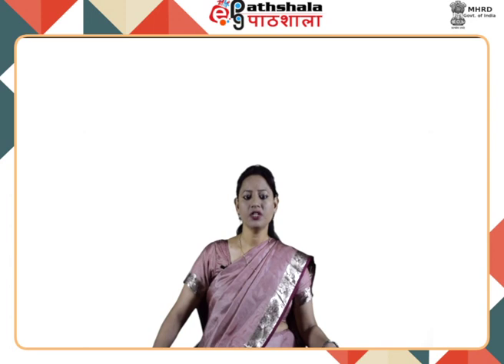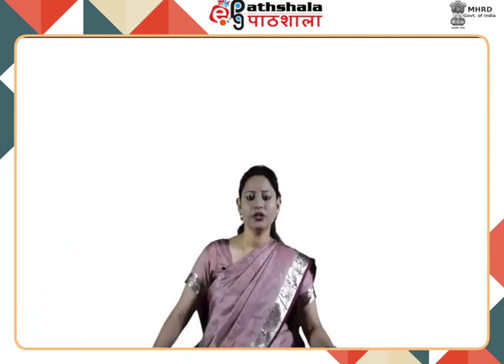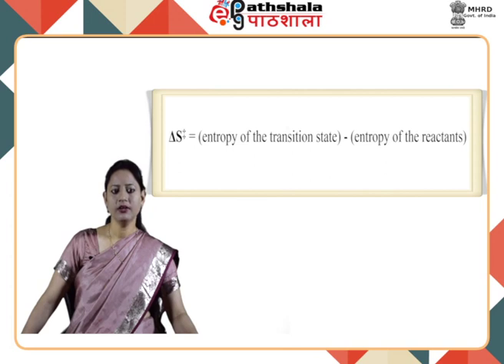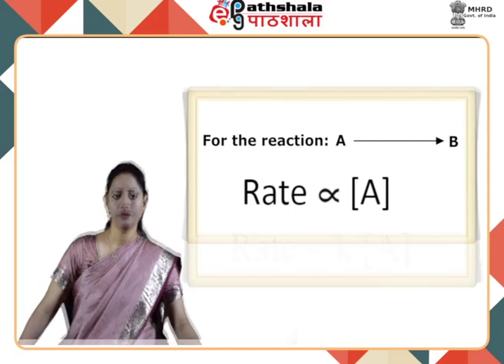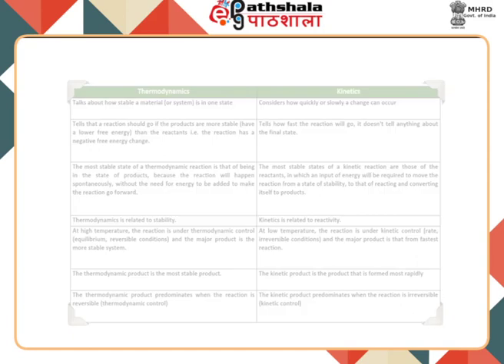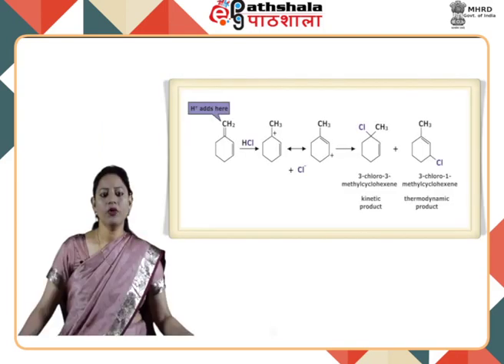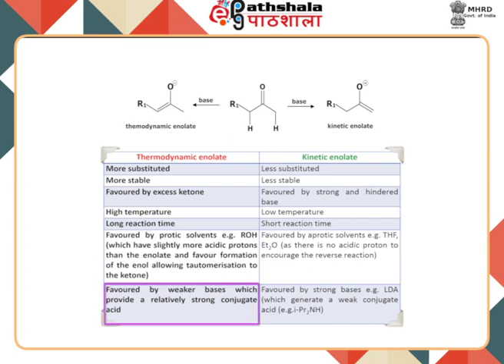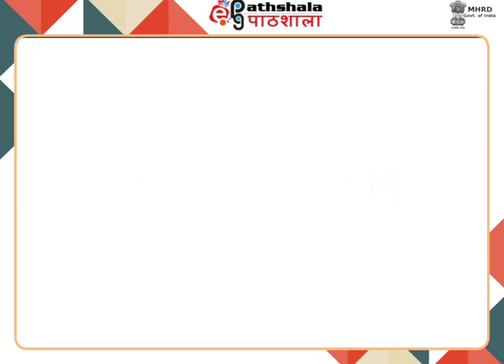Thermodynamic and kinetic requirements of a reaction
Paper: Organic Chemistry-II (Reaction Mechanism-I)
Module: Thermodynamic and kinetic requirements of a reaction